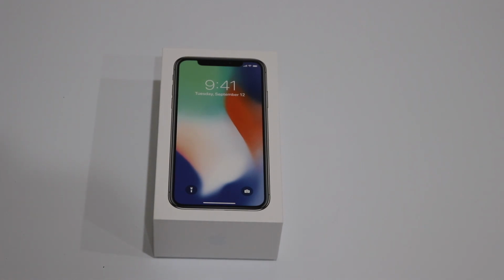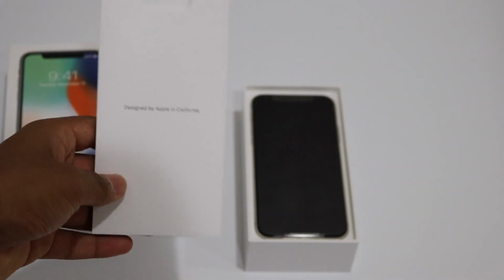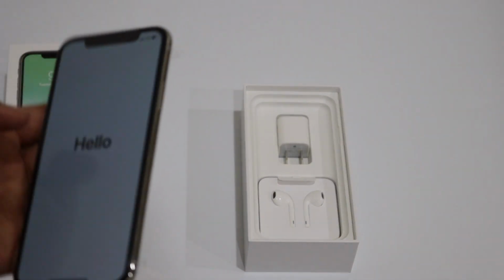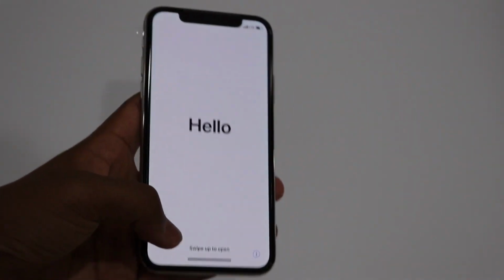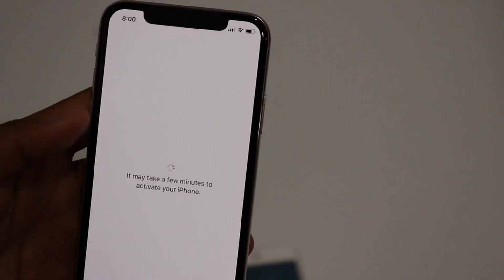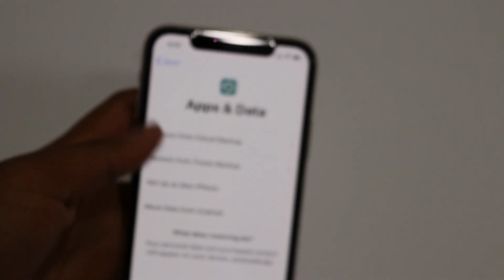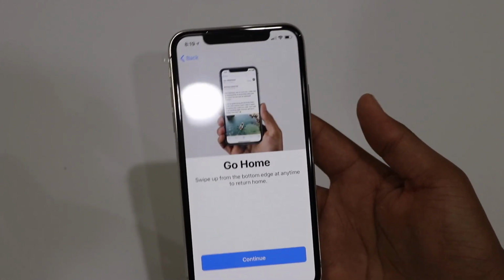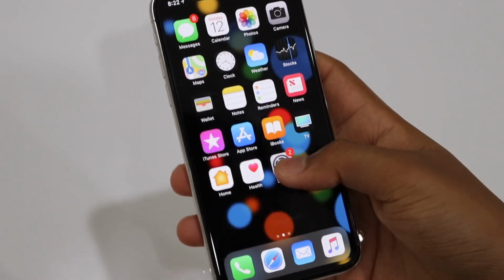Apple iPhone X Unboxing (Silver, 64GB)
An unboxing of the iPhone X in Silver with 64GB.

This was filmed on a Canon EOS 80D.

This was edited in iMovie with a MacBook Pro.

Intro music was Boost by Joakim Karud.